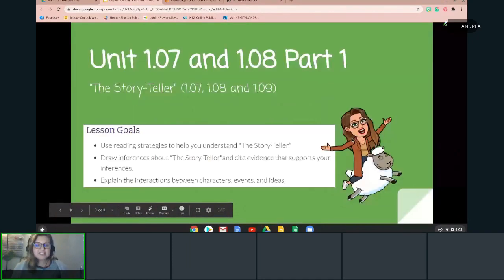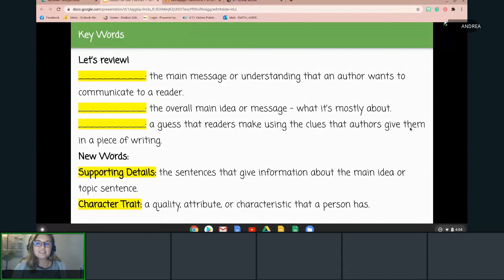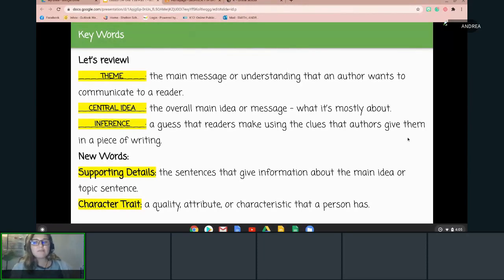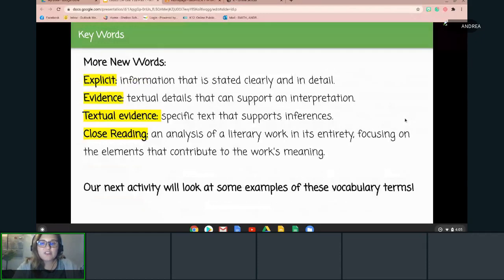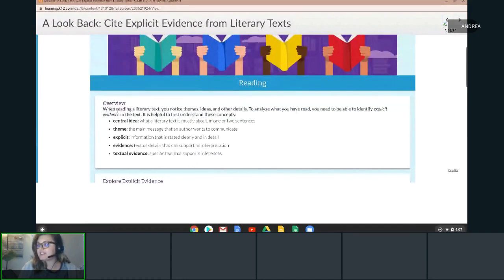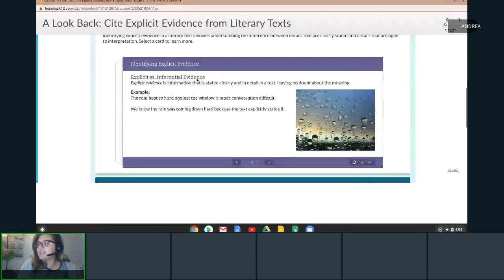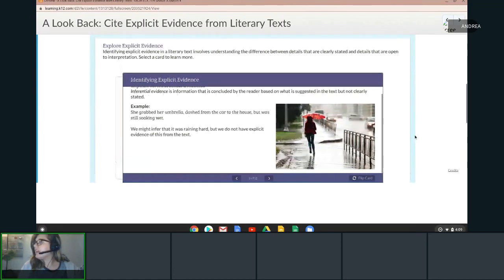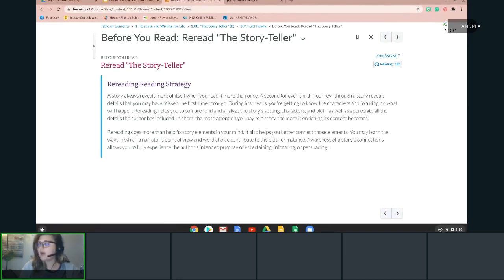Lesson 24: Watch this video first! Then Relisten to "The Story-Teller"